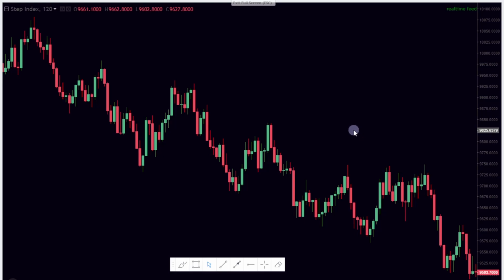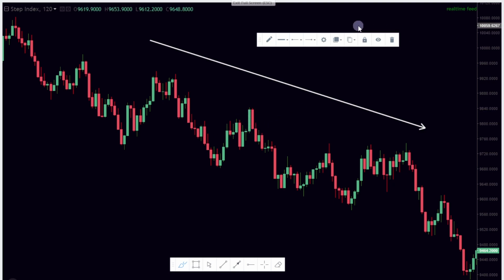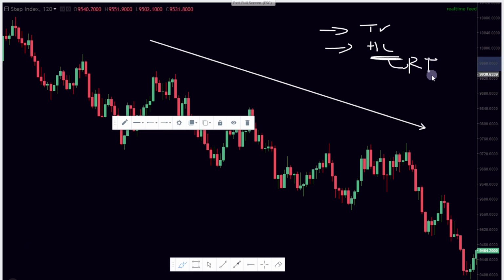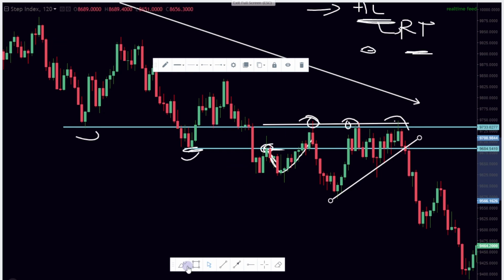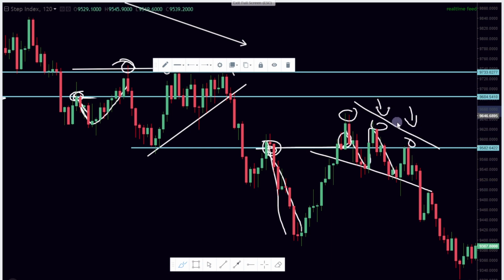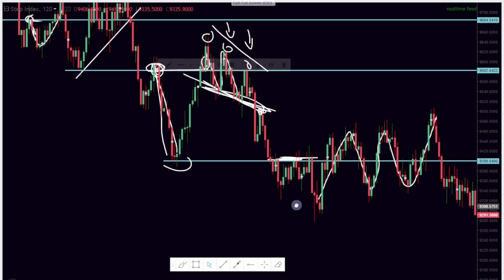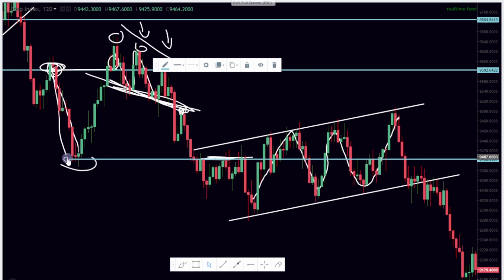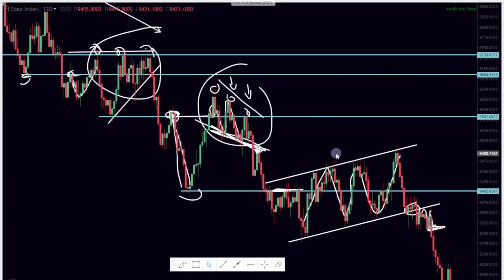The strategy I use to trade Vix 75 and Step Index - Volatility 75 Strategy